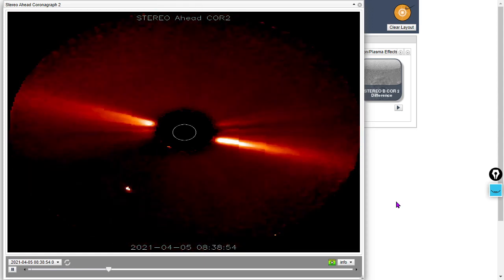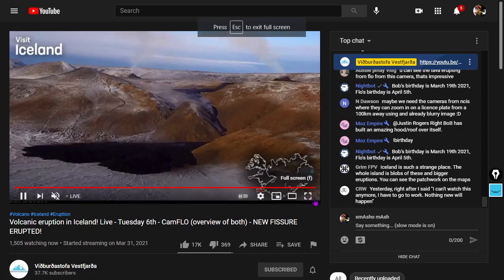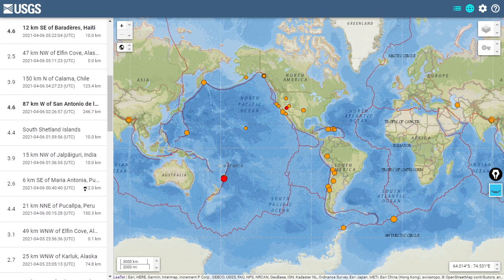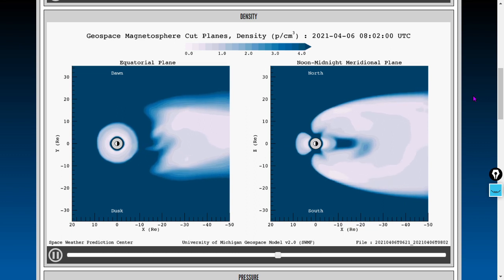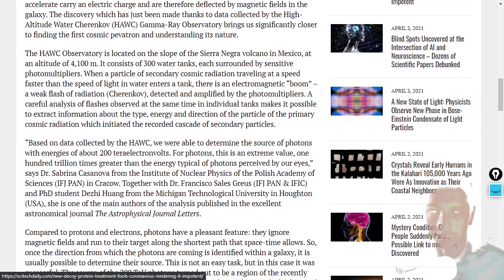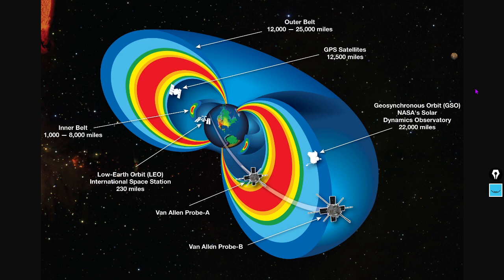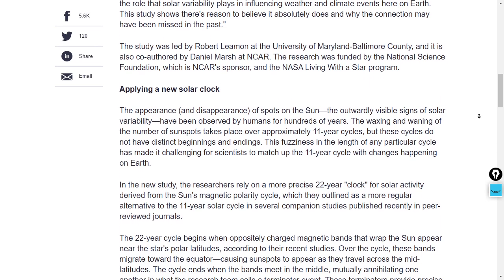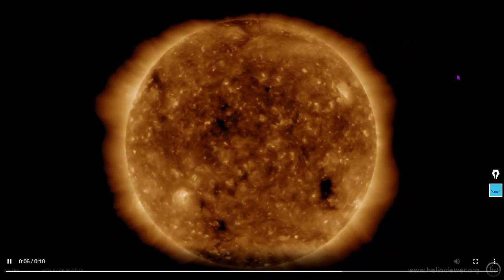Daily Space Weather: New Volcanic Fissure! Geoengineering and Climate? PeVatrons!